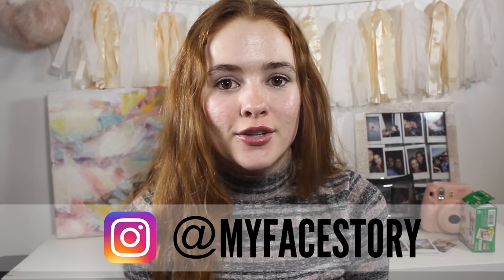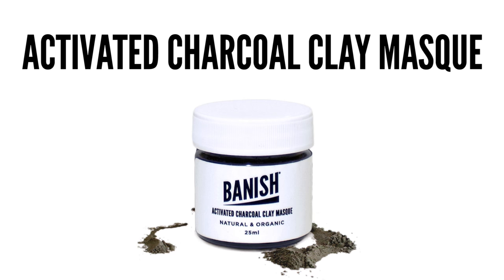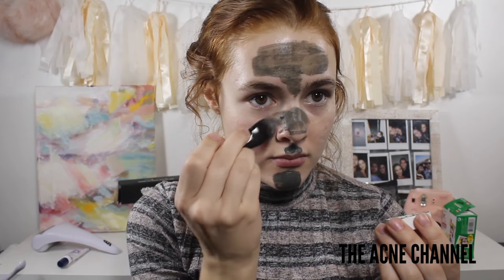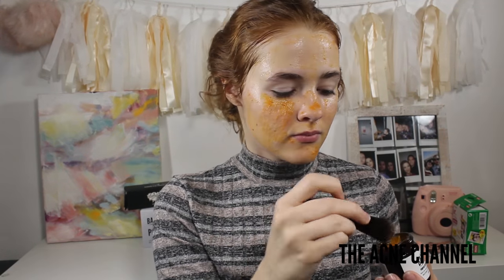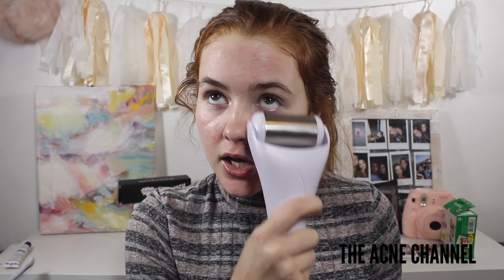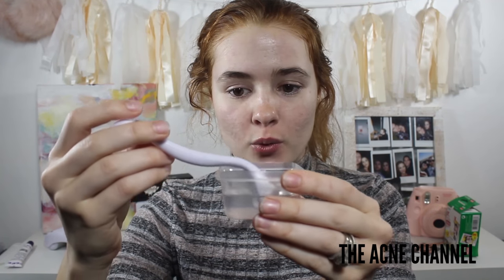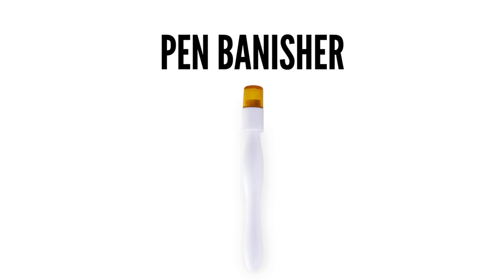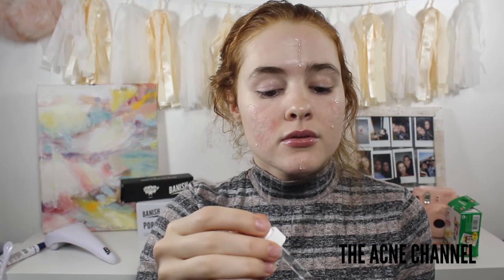HOW TO FADE ACNE SCARS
Kali Kushner aka @myfacestory is so inspiring to us. We love how she promotes self-love, and positivity, which is why we’ve teamed up with her on YouTube to help spread confidence & share skin advice to you guys. On this video, she’s going to show you how to use the Banish Starter Kit on acne scars. Have fun and enjoy watching! Hope it was informative for you guys, comment your questions below and let us know what you want Kali to discuss next time! It's FREE! :)

❇ Products mentioned  ⤵